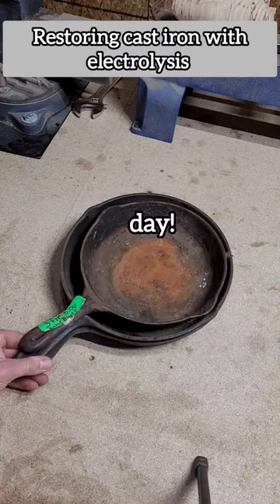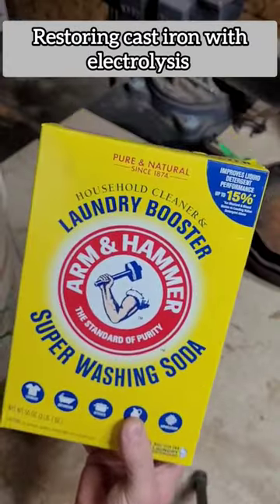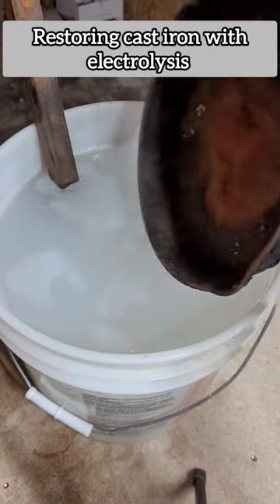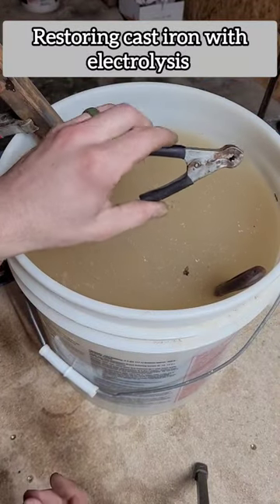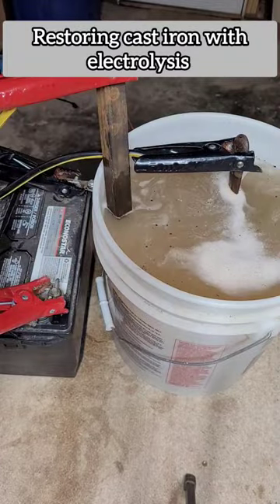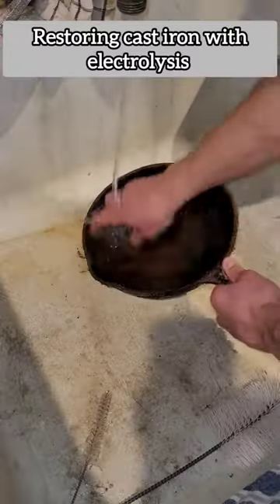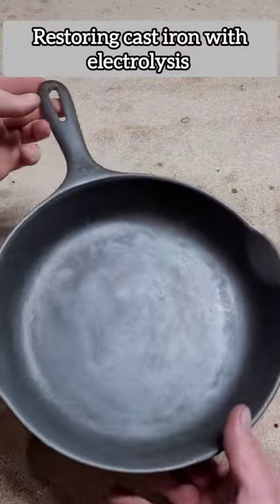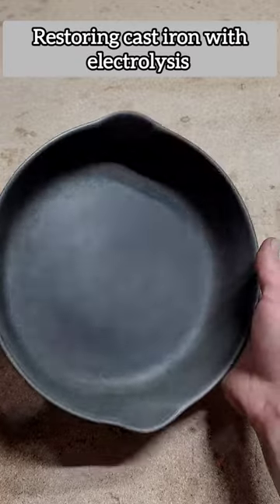Cleaning/restoring a cast iron pan skillet with electrolysis.